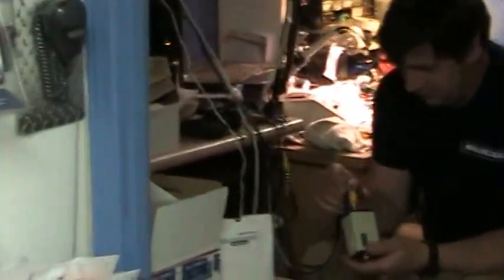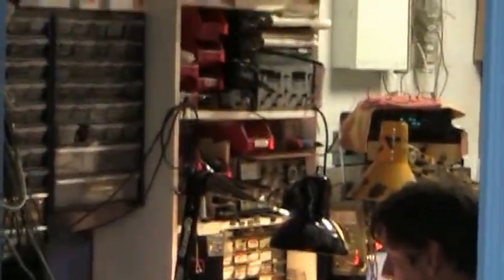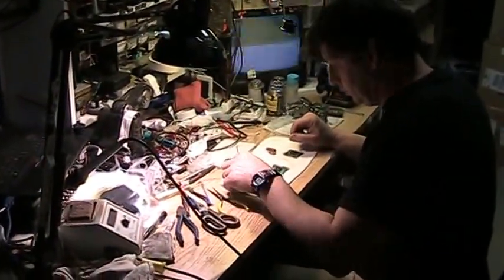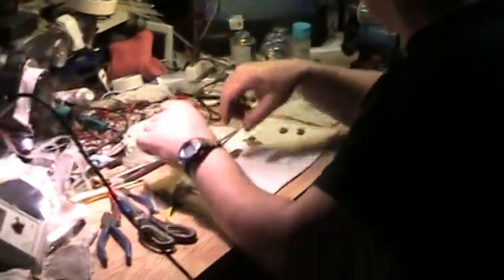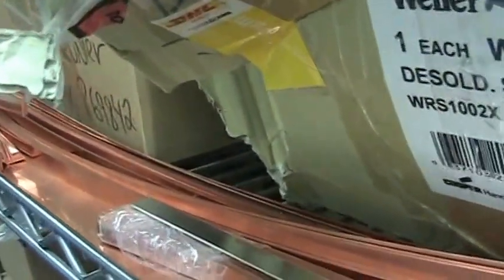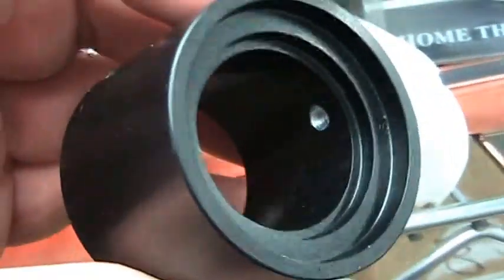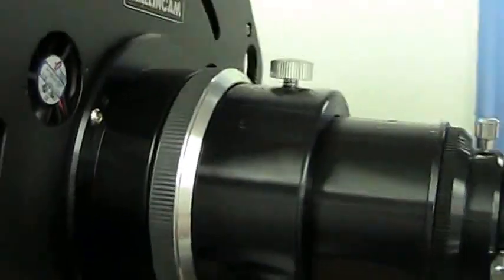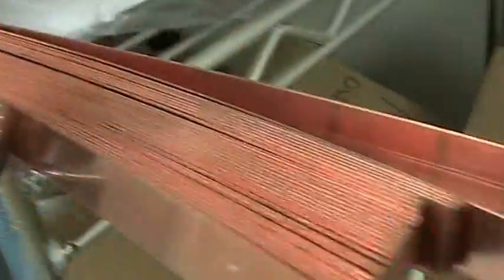MALLINCAM Manufacturing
A Look at MallinCam work shop